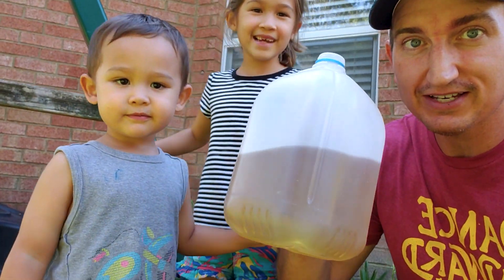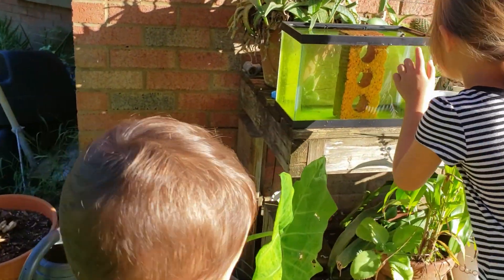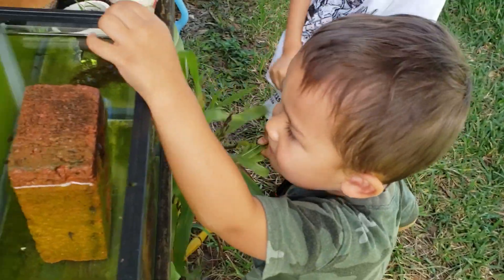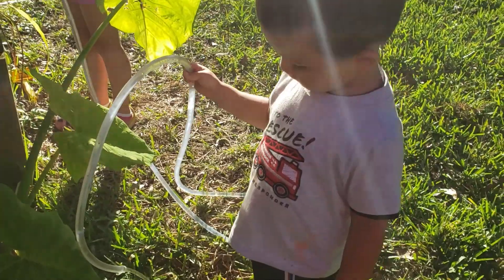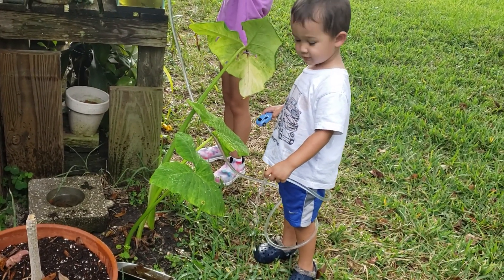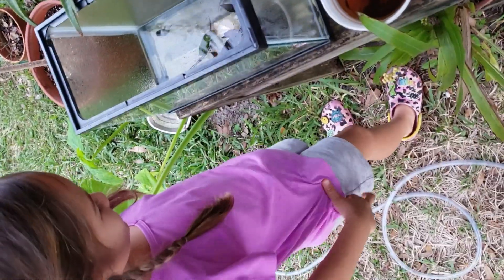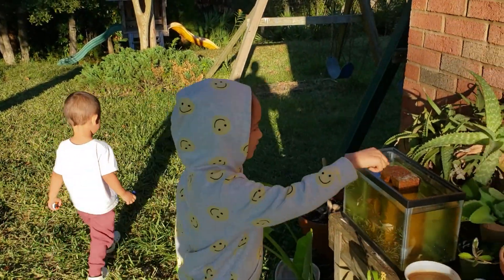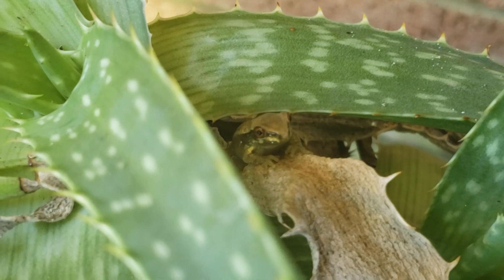Turning Tadpoles into Frogs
We were able to successfully raise several tadpoles into full grown frogs.  In this video we show how we reared the tadpoles with some fish food and water changes. In a few weeks the tadpoles became frogs.